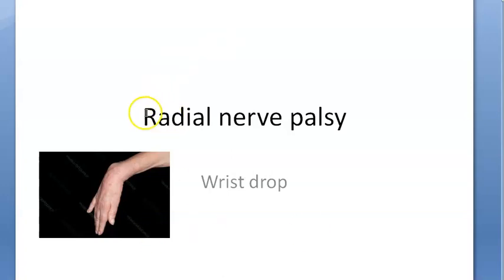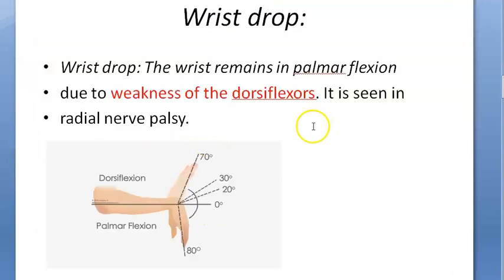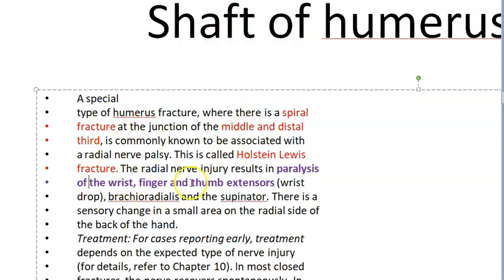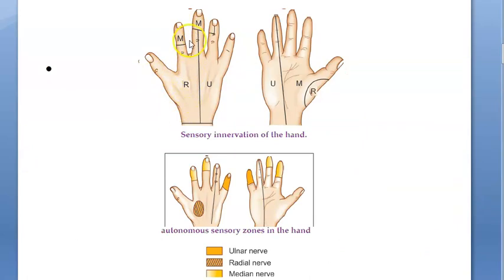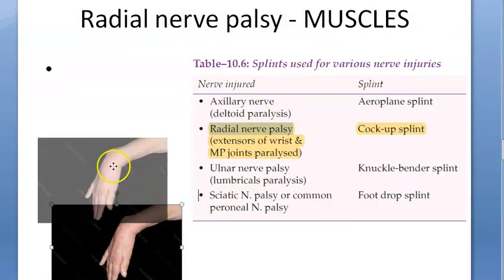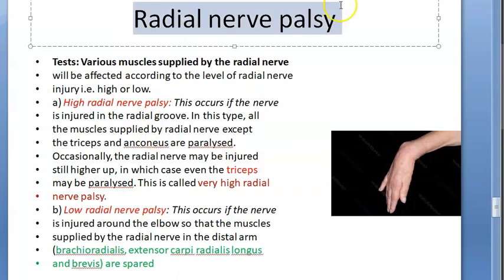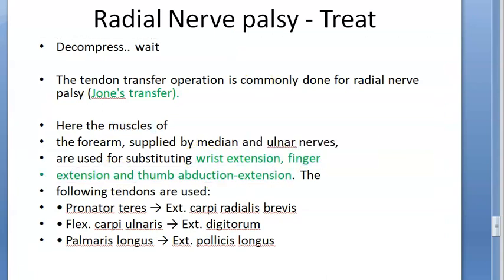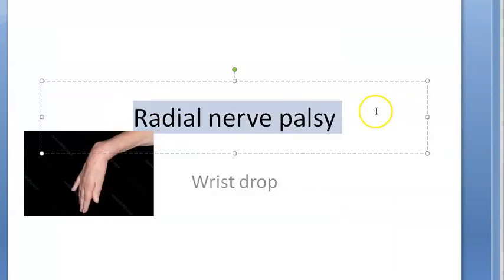Orthopedics 084 radial nerve palsy wrist drop Holstein lewis Tetracycline saturday night Jones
9:39 Revision

honeymoon palsy crutch
Tetracycline  injection can cause palsy
Jones transfer .. tendon.. flexor to extensor , Pronator teres
Cock up splint